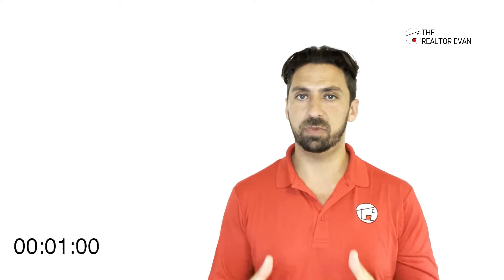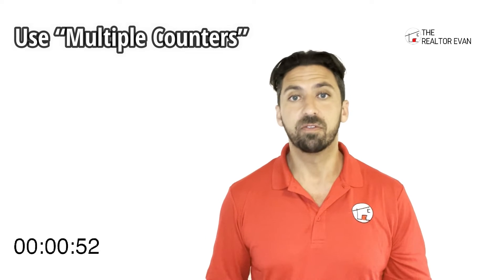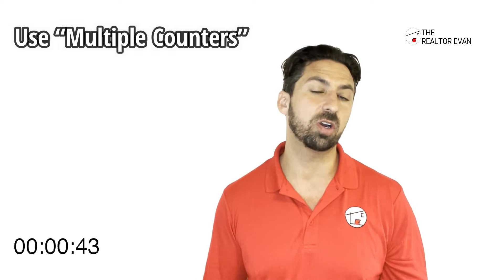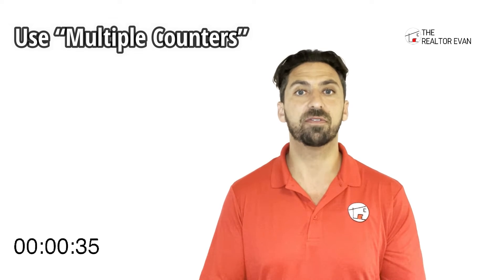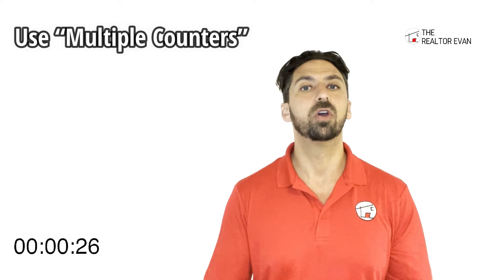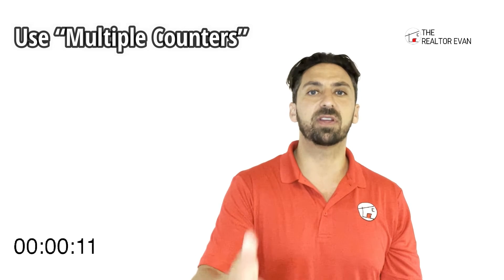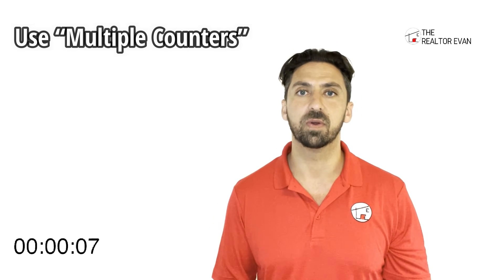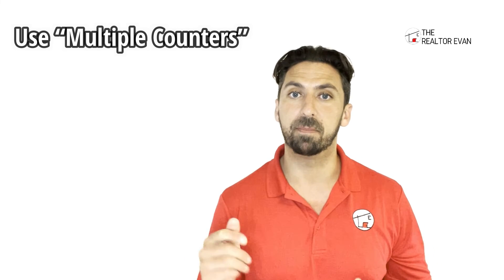Multiple Counter Offers | Home Seller Tips in 1 Minute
Oddly enough, it doesn't seem like every seller is taking advantage of this option these days, even when it could mean even more money. (I partially blame their agents.)

As a seller, when you are presented offers from more than one buyer, 99% of the time you would want to use a "seller multiple counter offer" to respond. As the seller it affords you more options and protections and has zero drawbacks, in my opinion. (Note, you don't have to counter 'every' offer you received, but must counter at least two.)

Make sure to talk to your agent about SMCOs and use them whenever possible.